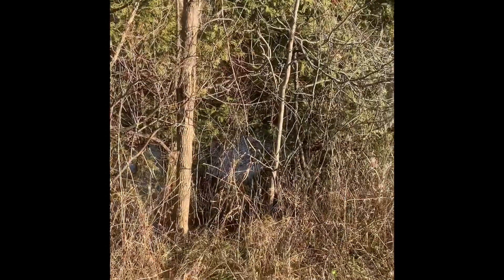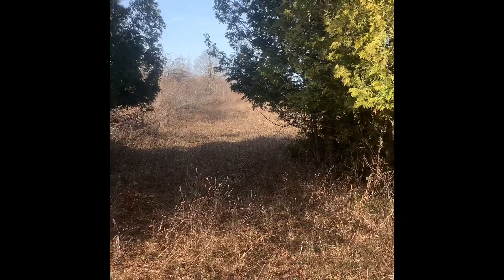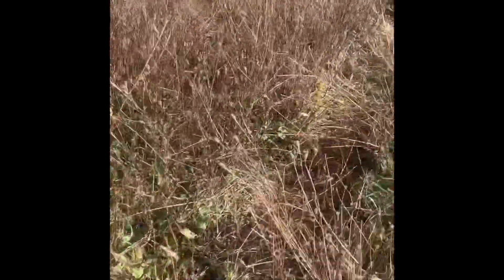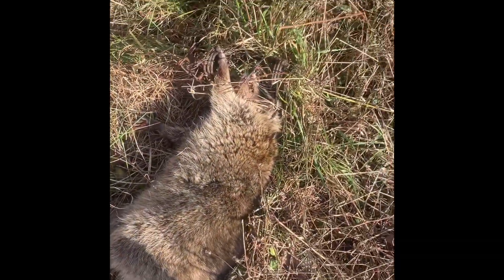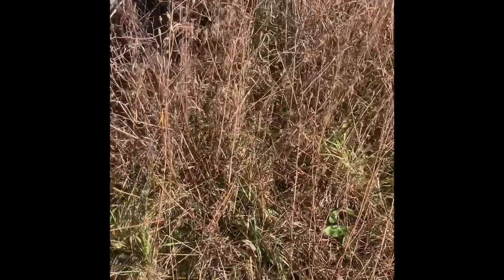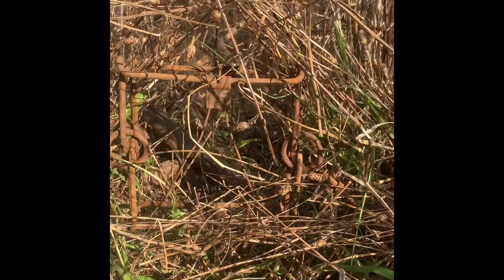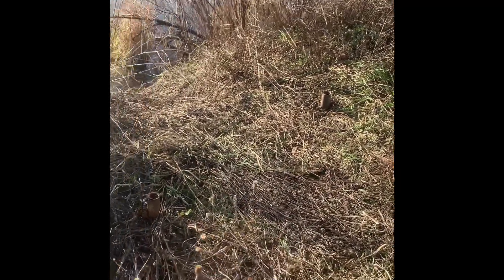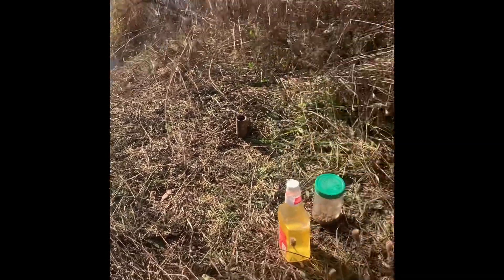Adventures on the Canadian longline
Trapping raccoons in Ontario